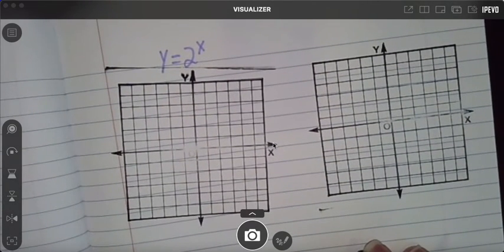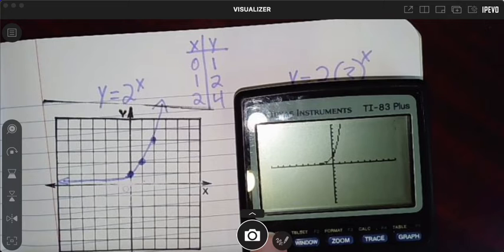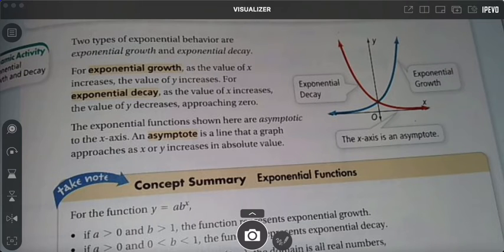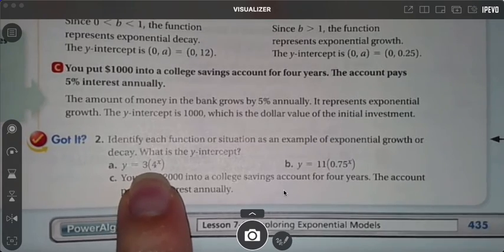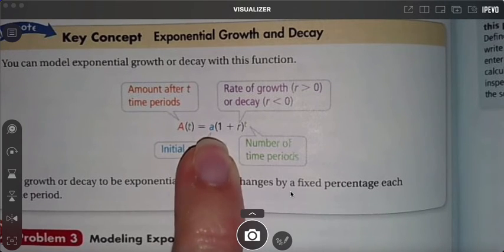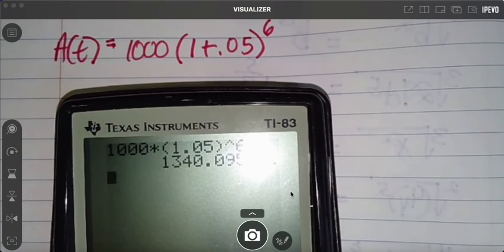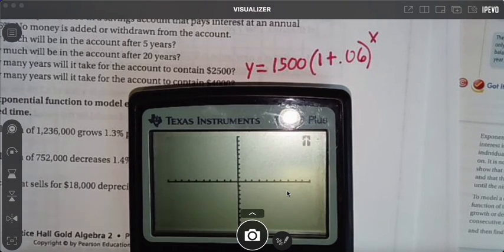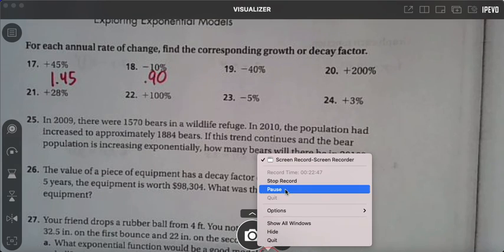Alg 2 7 1